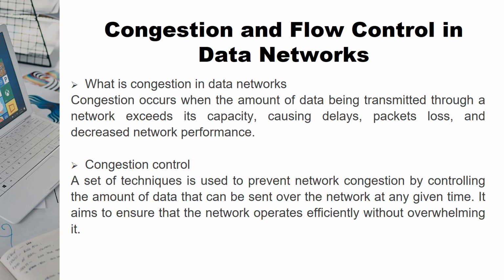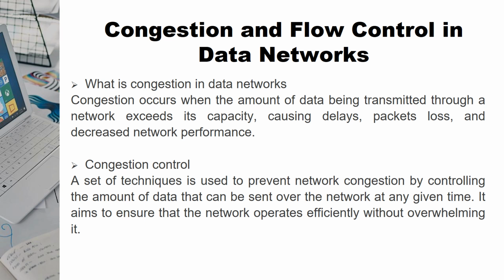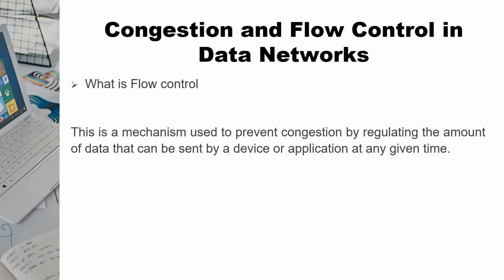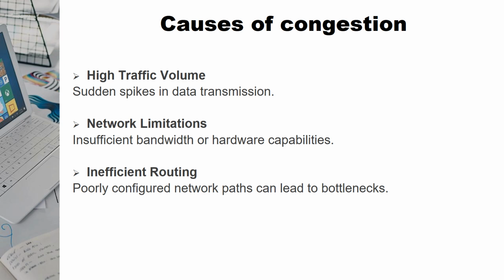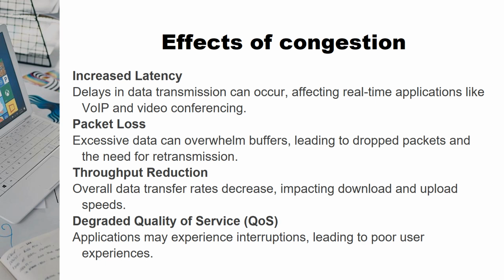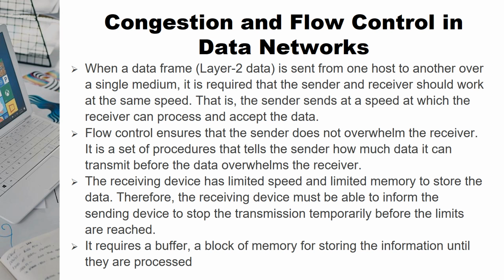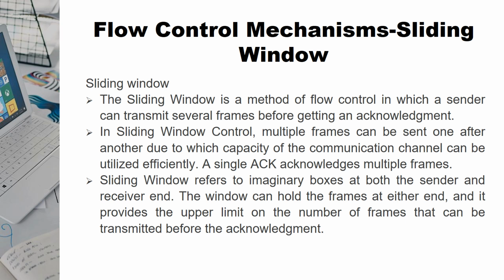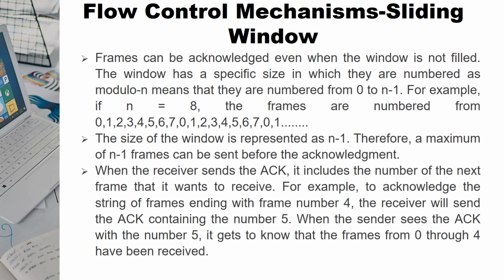Congestion and flow control in data networks